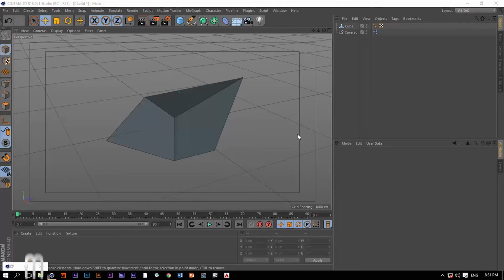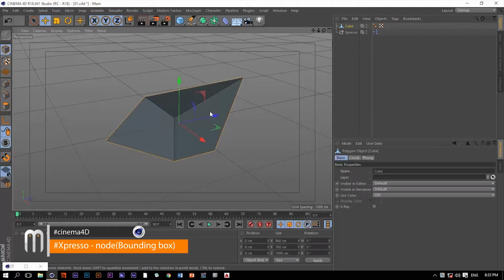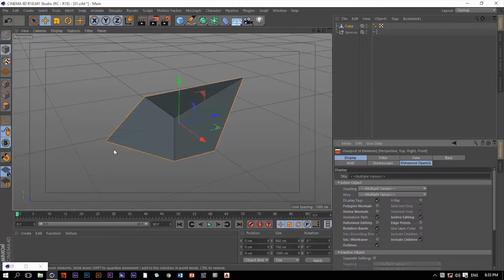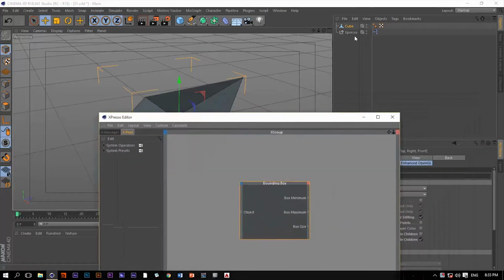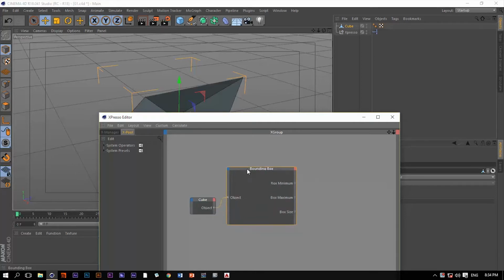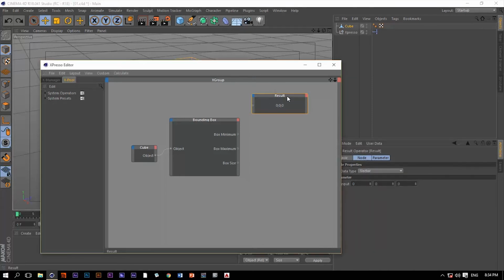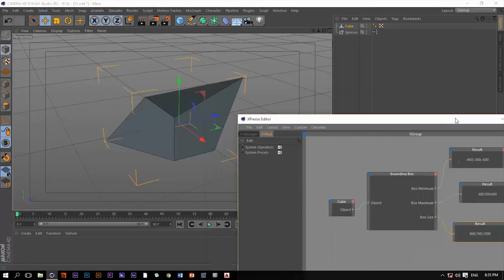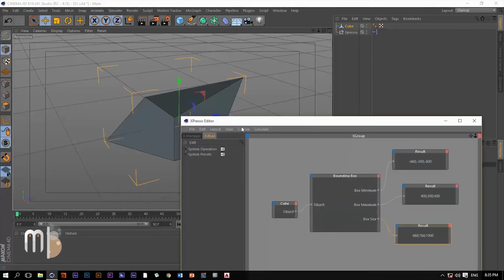C4D Tutorial | Xpresso tag | Bounding Box Node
in this series of Tutorials we will focus on all of the nodes within cinema 4D Xpresso tag. Going through them one by one:

#1 General
#2 Adapter
#3 Bool
#4 Calculate
#5 Script
#6 Logic
#7 Iterator

In this video I will explain the C4D xpresso tag (Bounding Box) which is the second node in Xpresso.

thank you for whatching ,,,